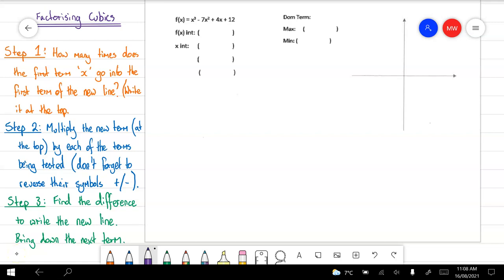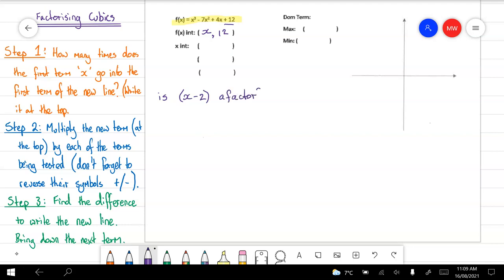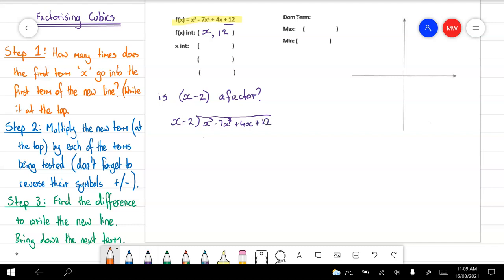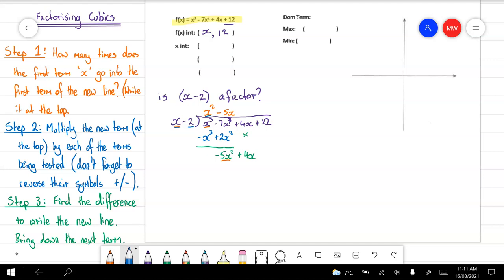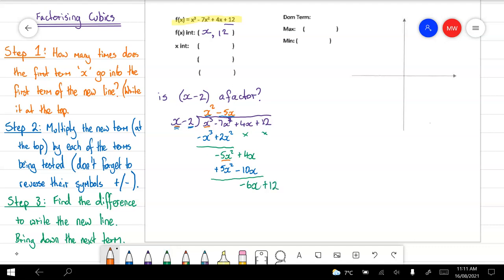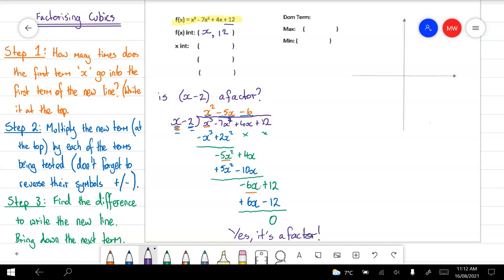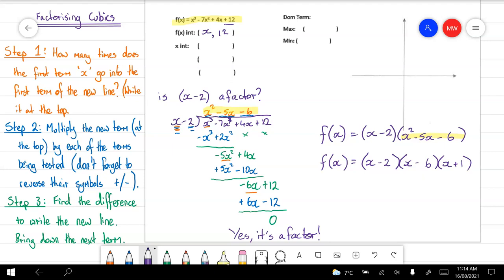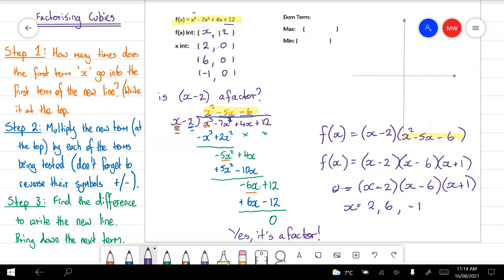Methods Factorising cubics in expanded form using long division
0:17 Determining the y-intercept
0:56 Testing a factor using long division
4:26 Determining the factors and the x-intercepts
6:30 Plotting on the cartesian plane (quick sketching)